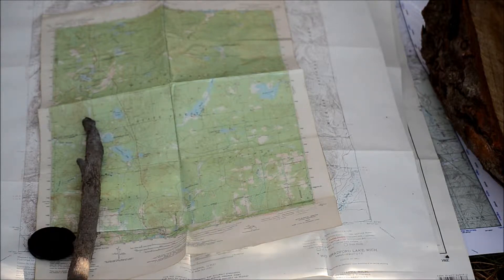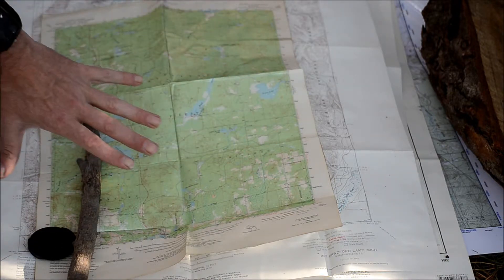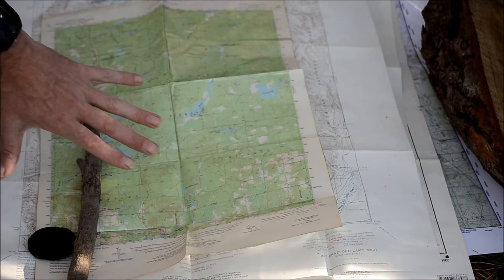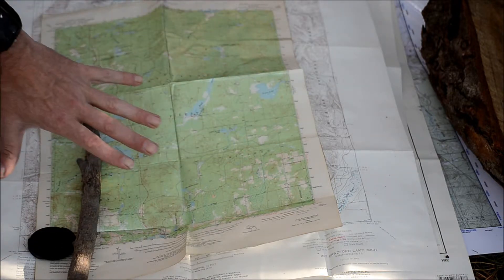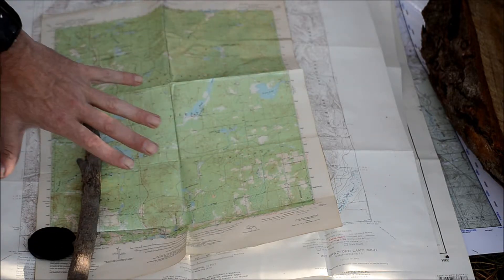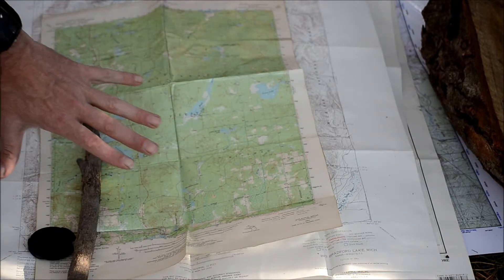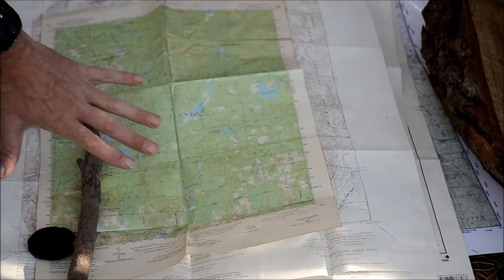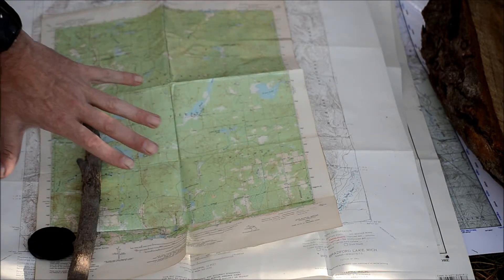Using Declination on a map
This is something I have found lacking in most videos relating the using a compass with a map.